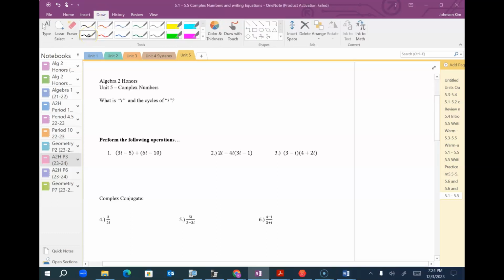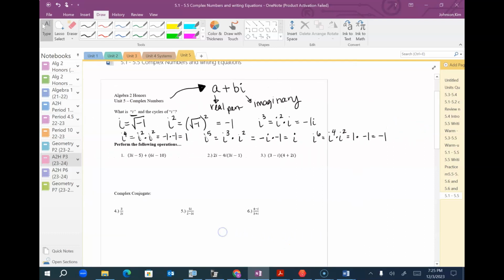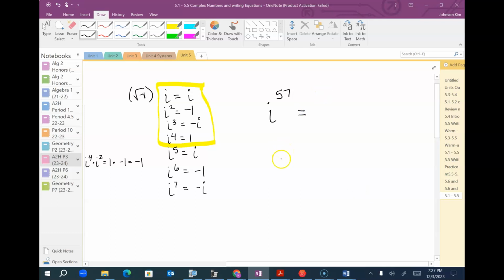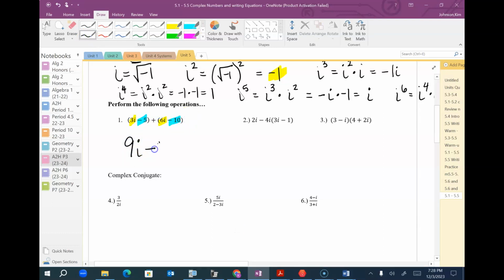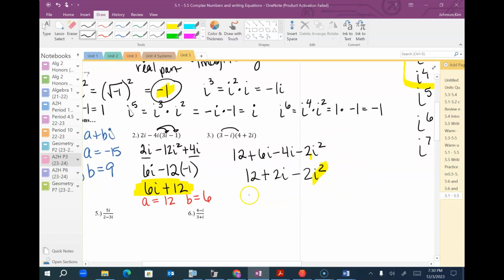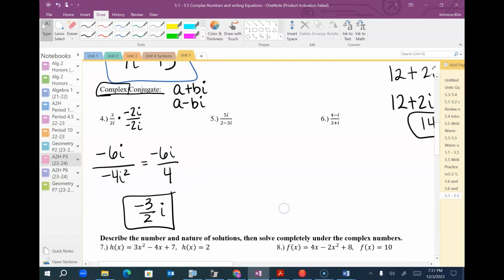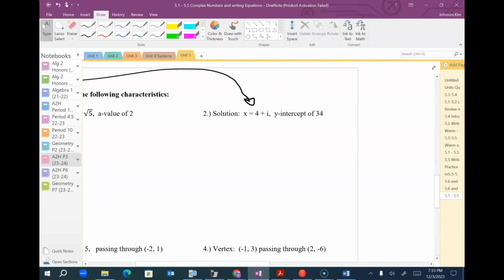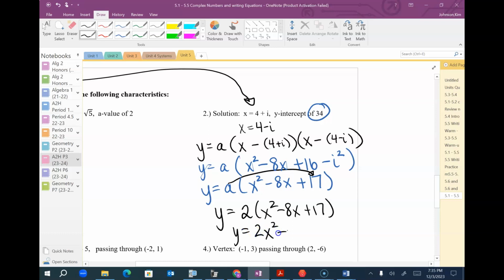5.4 operatoins with complex numbers notes